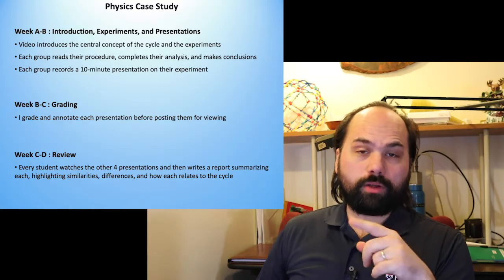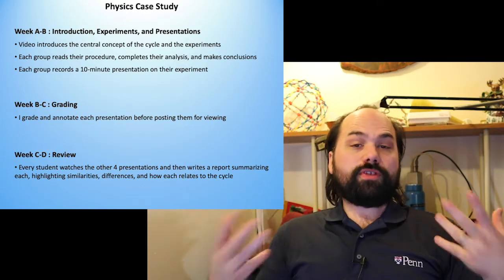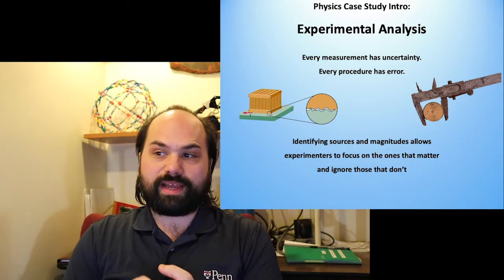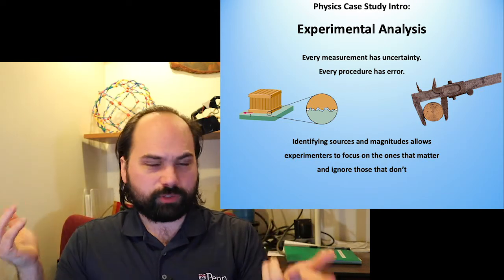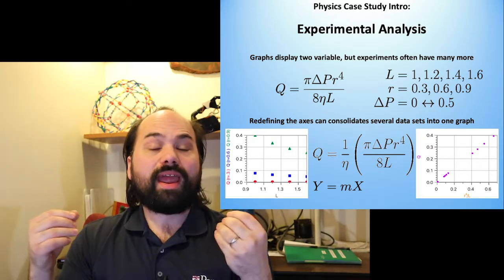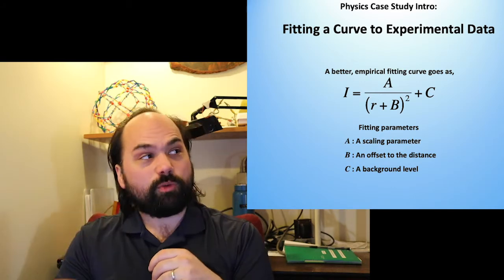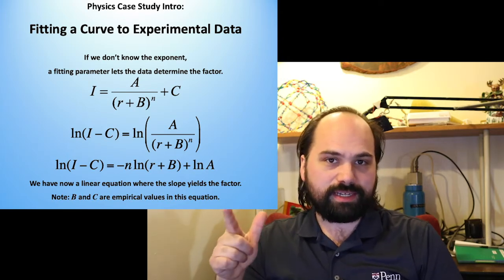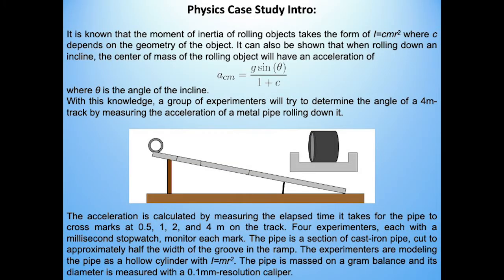Case Study Cycle 0 Introduction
This video was made for PHYS 171 Case Study Labs as an introduction to the program and the Cycle 0 assignment. Feel free to watch at x1.5 speed.